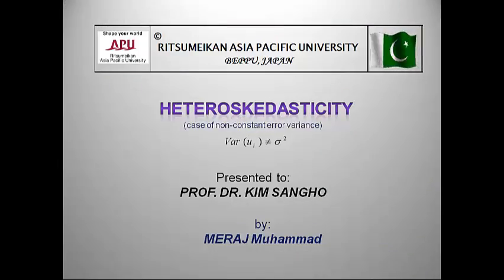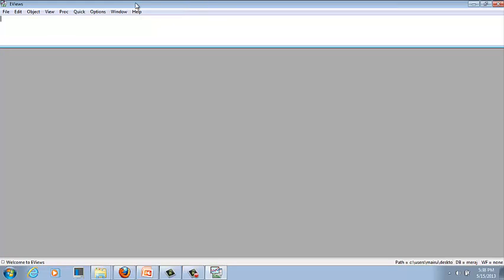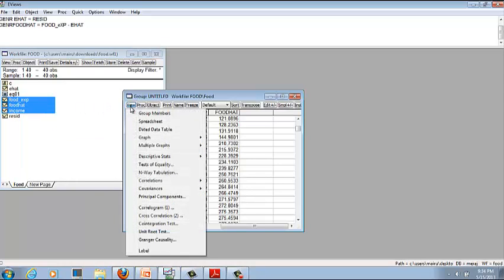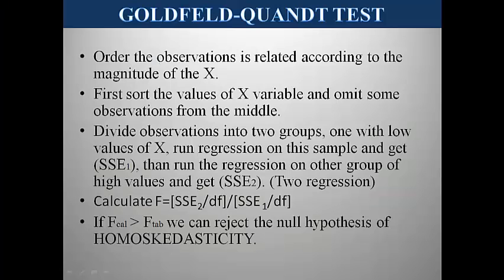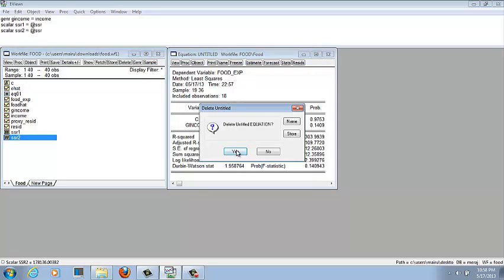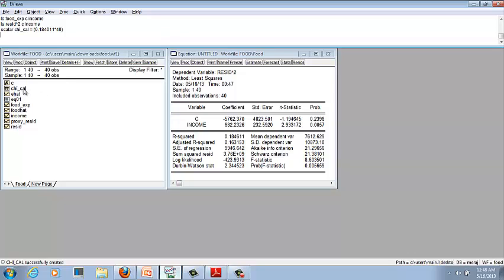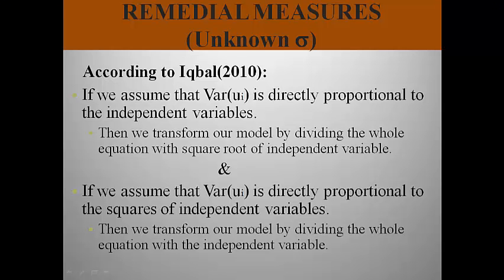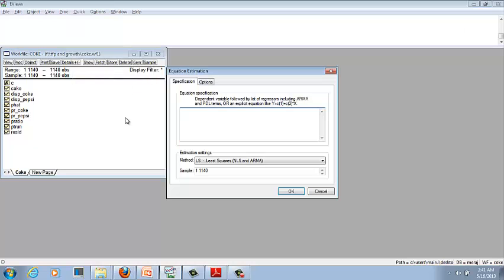A test for HETEROSKEDASTICITY - MUHAMMAD MERAJ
This video explains the way you can check the Heteroskedasticity in your data set.